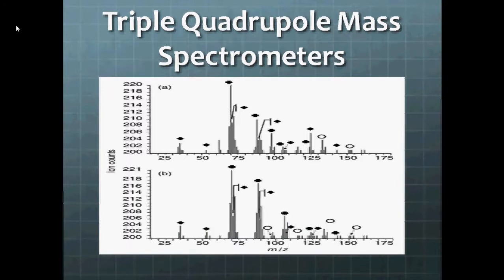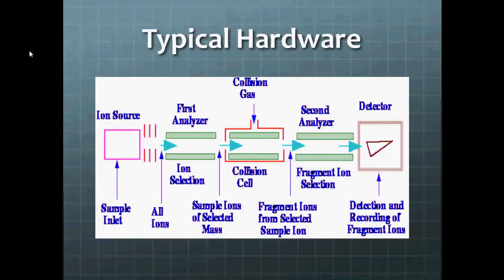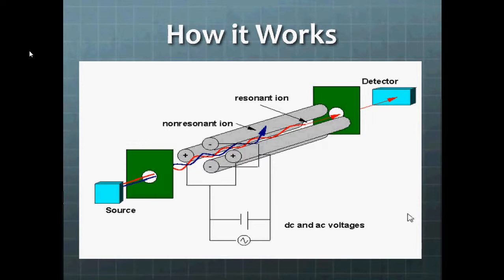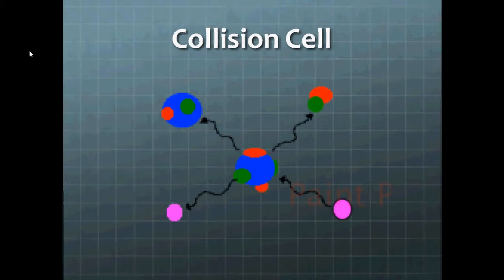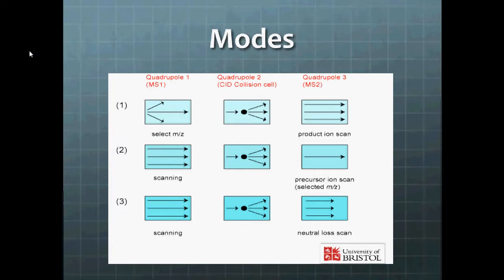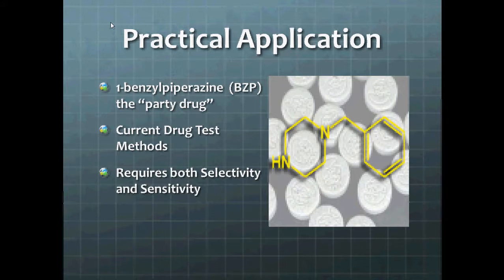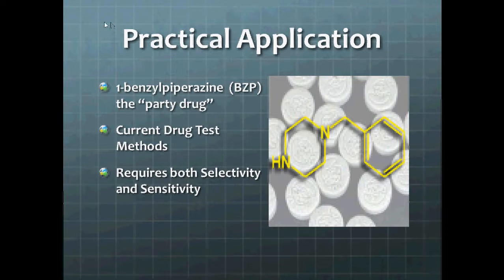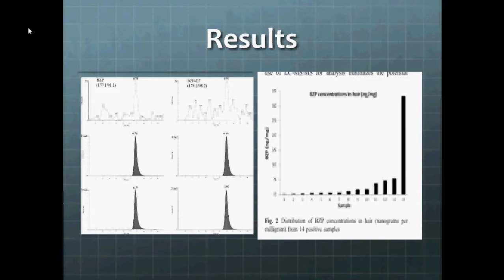Triple Quadrupole Mass Spectrometer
Lý thuyết sắc ký lỏng, Giới thiệu Lý thuyết sắc ký lỏng hiệu năng cao HPLC